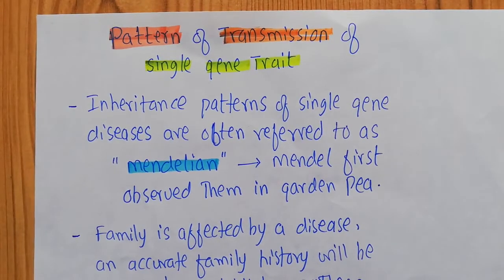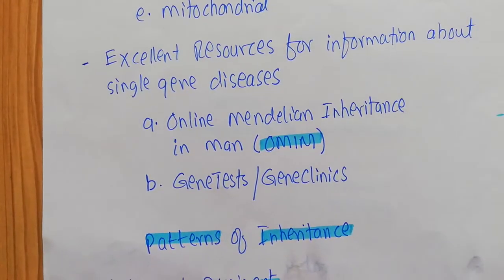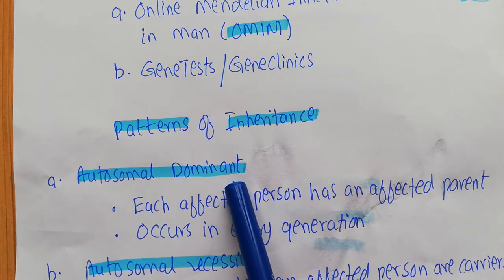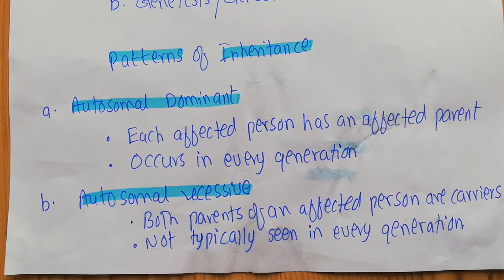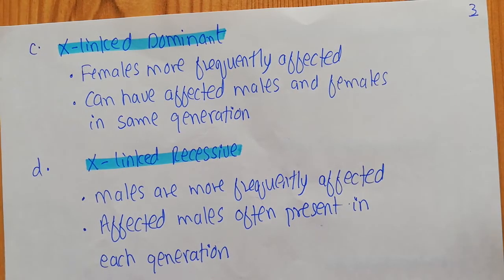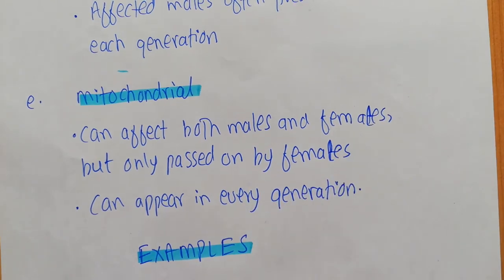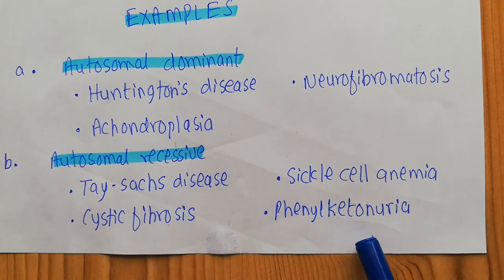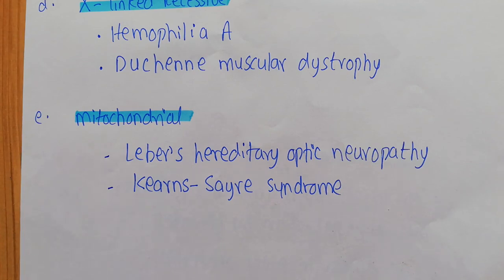Pattern of transmission of single gene trait; Part 2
This is the 2nd video in the series of videos on Human Genetics and is focusing on Pattern of transmission of single gene trait. The link to the Mendelian inheritance is below, as it is important to understand the pattern of transmission of single gene trait
Patterns of Inheritance
Autosomal Dominant
• Each affected person has an affected parent
• Occurs in every generation
Autosomal Recessive
• Both parents of an affected person are carriers
• Not typically seen in every generation
X-linked Dominant
• Females more frequently affected
• Can have affected males and females in same generation
X-linked Recessive
• Males more frequently affected
• Affected males often present in each generation
Mitochondrial
• Can affect both males and females, but only passed on by females
• Can appear in every generation

Some of the important examples from each class are
a. Autosomal Dominant: Huntington’s disease, neurofibromatosis, achondroplasia, familial hypercholesterolemia
b. Autosomal Recessive: Tay-sachs disease, sickle cell anemia, cystic fibrosis, phenylketonuria (PKU)
c. X-linked Dominant: Hypophatemic rickets (vitamin D-resistant rickets), ornithine transcarbamylase deficiency
d. X-linked Recessive: Hemophilia A, Duchenne muscular dystrophy
e. Mitochondrial: Leber’s hereditary optic neuropathy, Kearns-Sayre syndrome